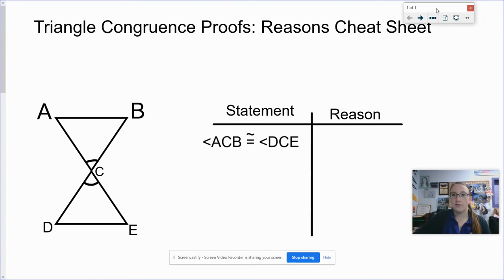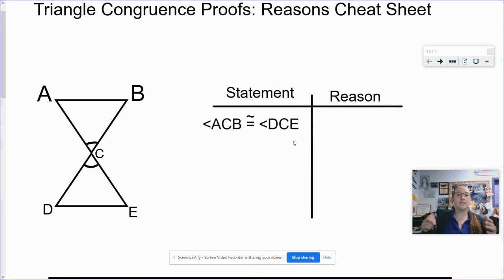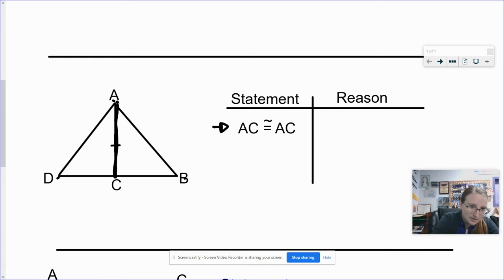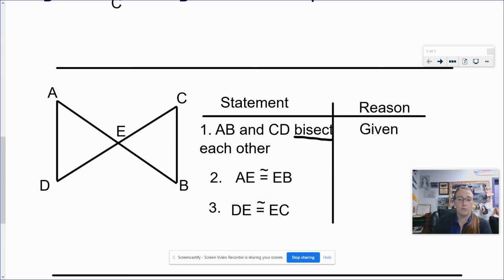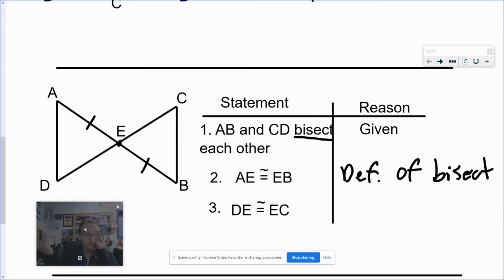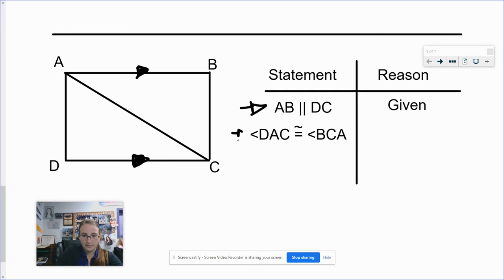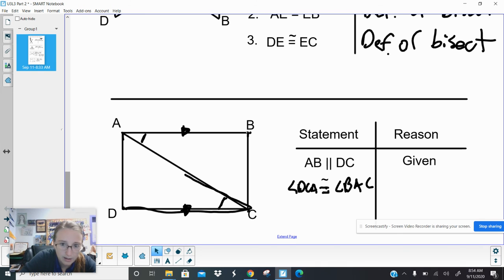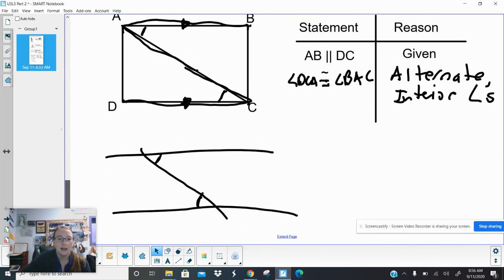U3L3 Part 2 Edpuzzle